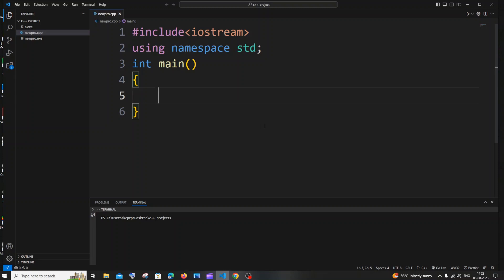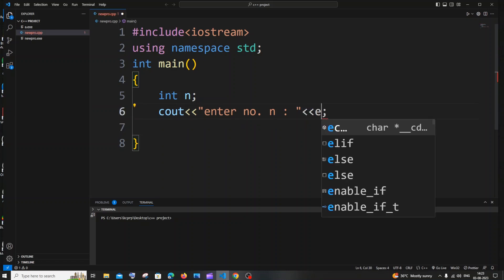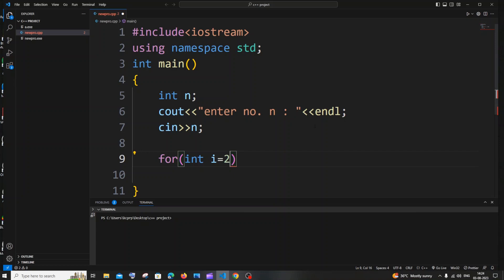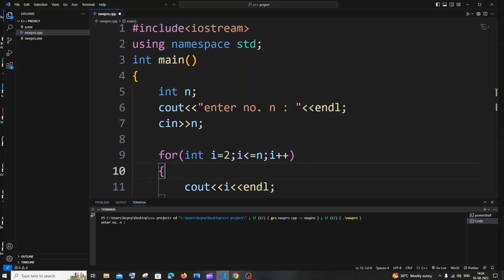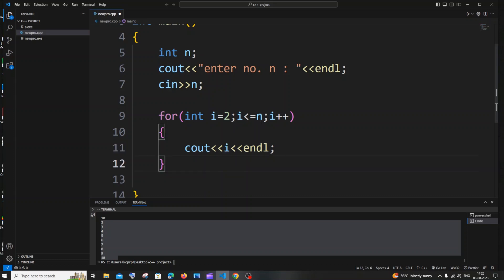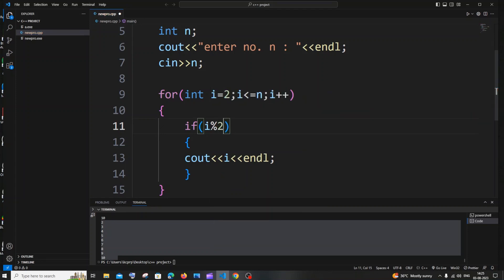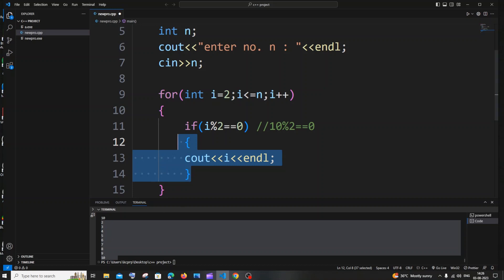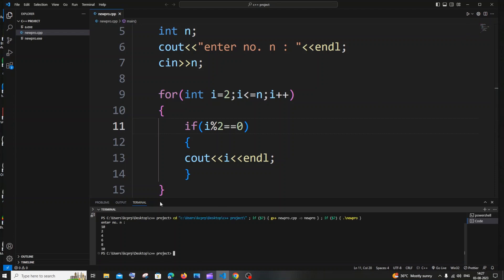C++ program to print even numbers using for loop tutorial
How to print even numbers using for loop in c++ program is shown